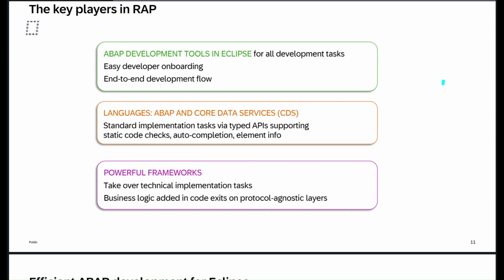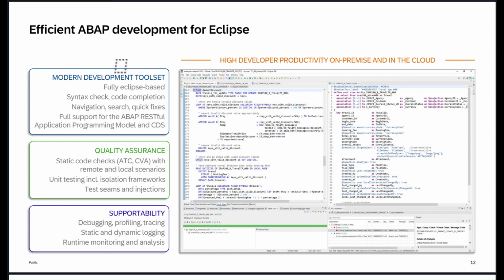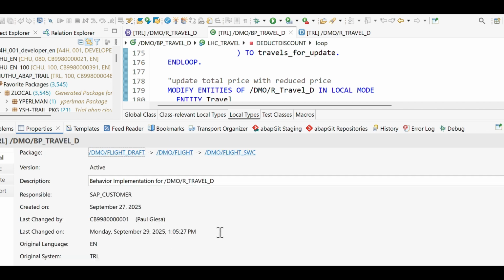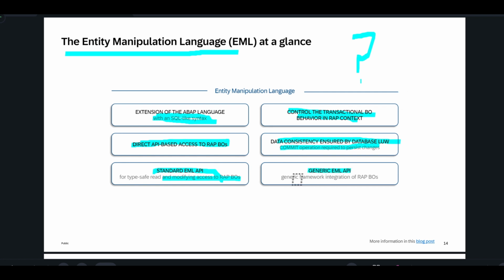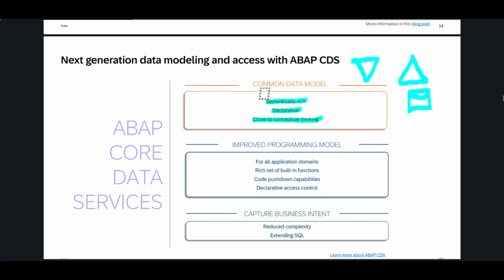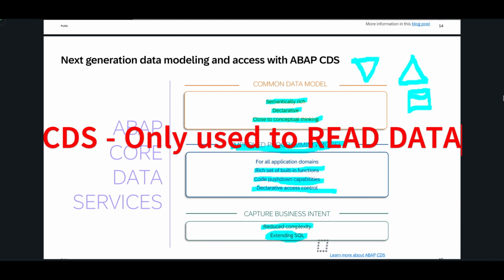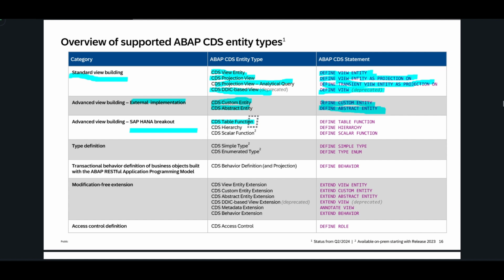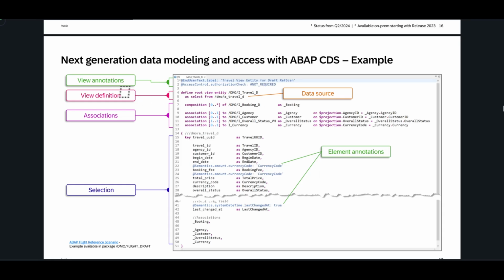ABAP Cloud Development Tools Explained: ADT, EML & CDS Deep Dive | RAP Overview Part 2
Learn the essential development tools and languages for ABAP Cloud and RAP (RESTful Application Programming Model). This comprehensive tutorial covers ABAP Development Tools in Eclipse (ADT), modern ABAP language features, Entity Manipulation Language (EML), and Core Data Services (CDS).

🎯 WHAT YOU'LL LEARN:
- ABAP Development Tools (ADT) in Eclipse - your modern development environment
- Declarative and expression-oriented ABAP language features
- Core Data Services (CDS) for semantic data modeling
- CDS entity types: Table Functions, Hierarchies, Scalar Functions

💡 This is part 2 of our complete ABAP Cloud and RAP tutorial series. Perfect for ABAP developers transitioning to cloud development or learning modern SAP development practices.

💡 ABOUT THIS CHANNEL:
I share practical SAP development tutorials focusing on RAP, ABAP Cloud, and modern SAP technologies.